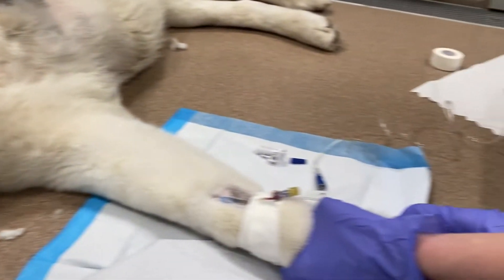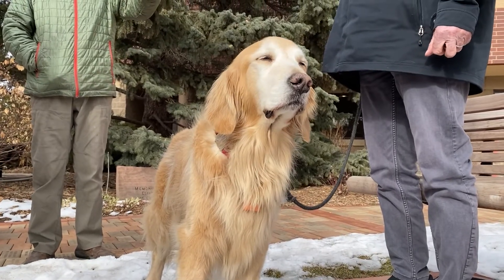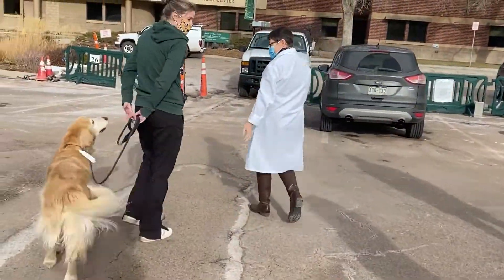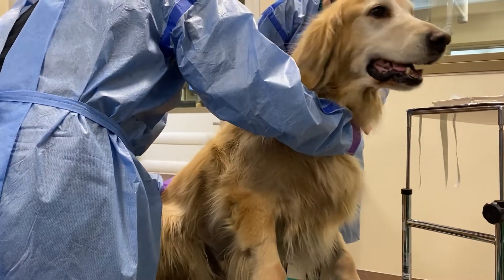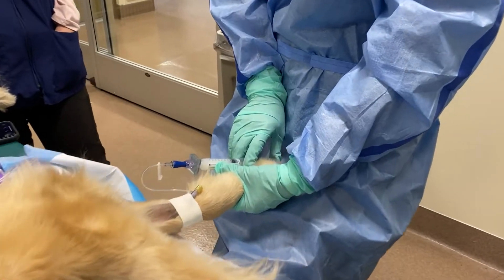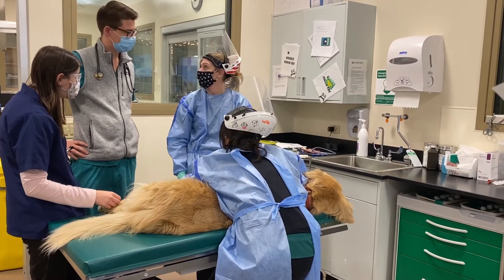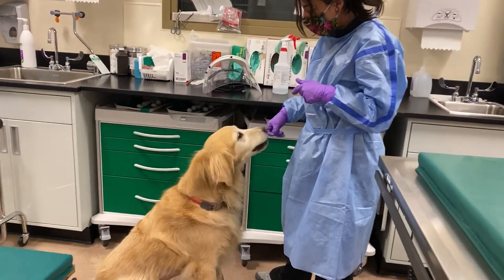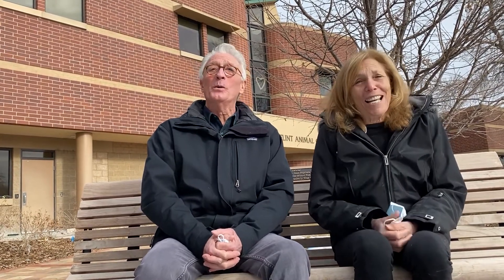Behind the Scenes at the Flint Animal Cancer Center - Chemotherapy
Learn more about chemotherapy at the Flint Animal Cancer Center.